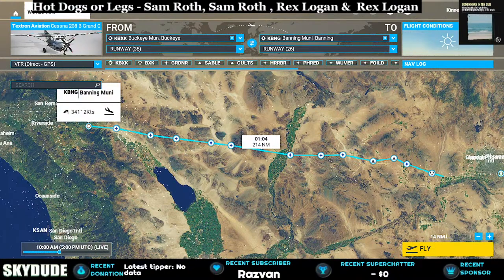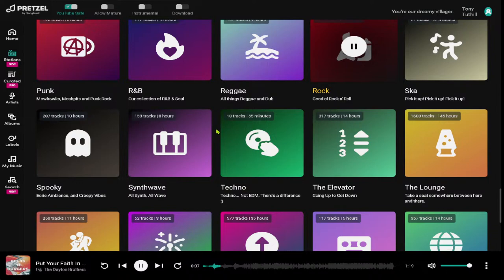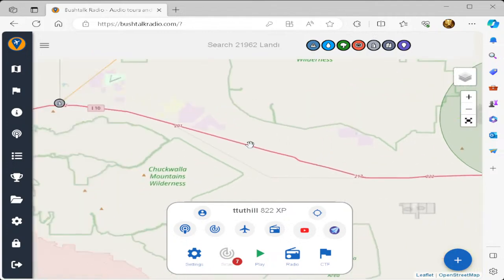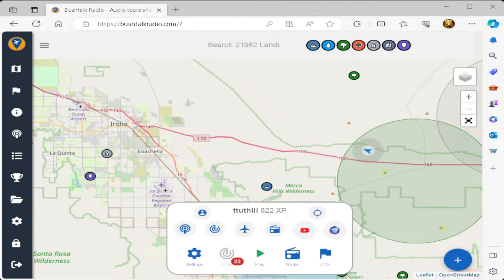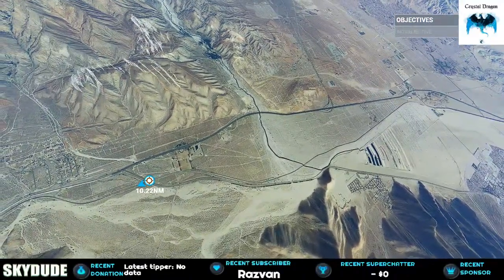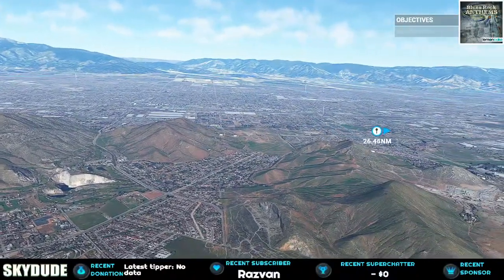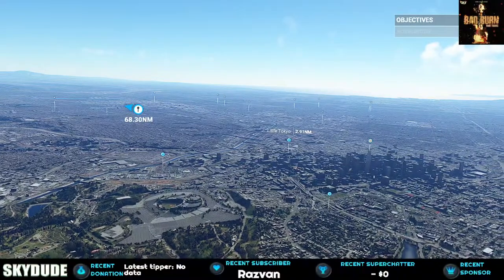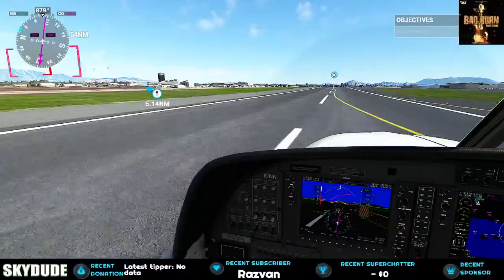SKYDUDE #71 GO WEST BOY! Cross Country 2 LEG 4 AZ to CA - MSFS 2020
Hopefully we will make it to the coast today. We're in Arizona and might be able to make it to Hollywood. Our paid job takes us to KBNG (Banning) Near Riverside CA.
Skydude is a Microsoft Flight Simulator 2020 & 2020; Career Mode, Livestream series. "From NOOB to SUPERHERO!" Earning the right to be called SKYDUDE! Microsoft Flight Simulator 2020 & 2024 are the primary simulators used. The NEOFLY third-party app provides the jobs in the first year of livestreams before moving onto the CAREER mode available in MSFS 2024.Cross-Country Flights! Sightseeing. Audio Tours from Bushtalk Radio. Role-Playing fun with Dungeons & Dragons Dice, Random Failures, etc.!

- For Multi-Player Flying. Add Kinneas2020

"MSFS" is: Microsoft Flight Simulator. It could be the 2020 release or the 2024 release.

- Skydude is: Tony Tuthill ( a.k.a. Kinneas, Kinneas2020 )

- Other Notable Content from Tony Tuthill/ Kinneas:
 The Hailing Frequency Podcast, TrekRadio, STO-Radio, SUBSPACE Radio, Star Trek Music Videos, Fan Created Music Videos for; Elvis Costello, Steely Dan, Arthur Yoria, Brad Sucks, The English Beat, Lemon Demon, The Venetian Princes